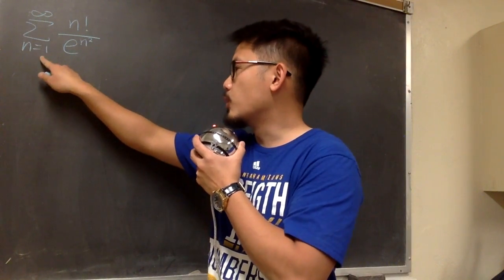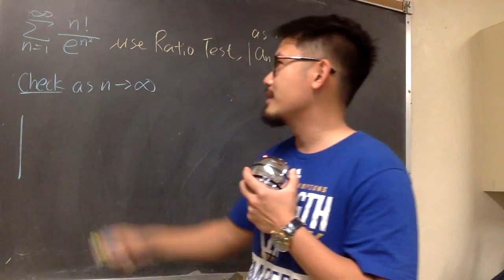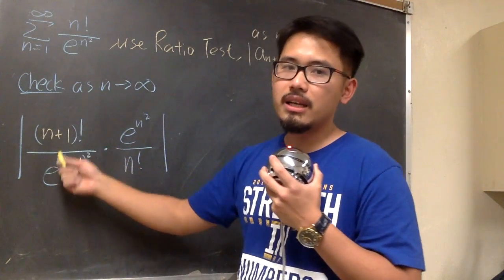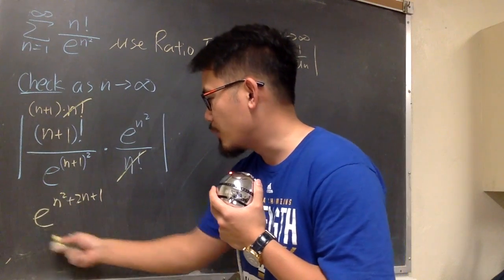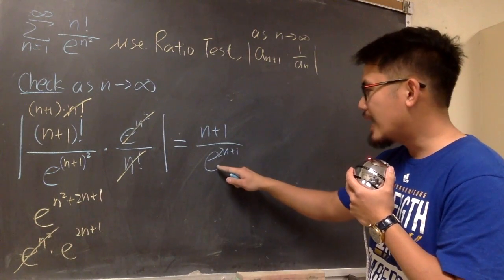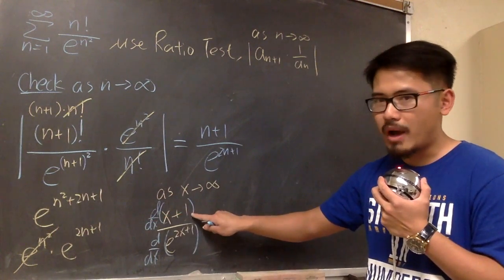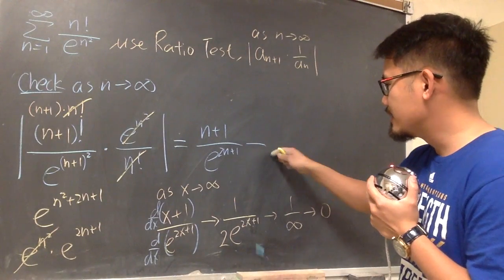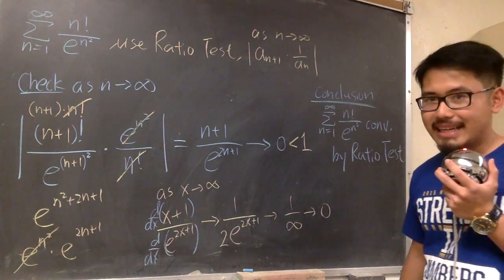know the series of n!/e^(n^2) for your final exam, ratio test!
Does this Series Converge or Diverge? series of n!/e^(n^2) with the ratio test